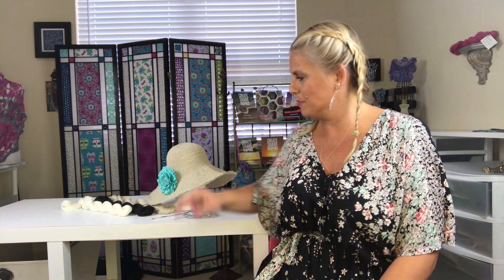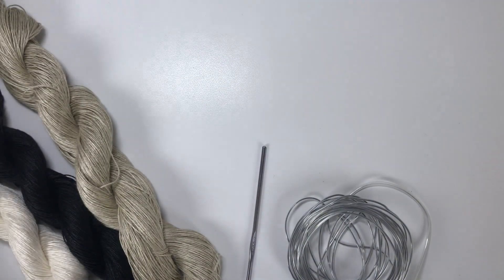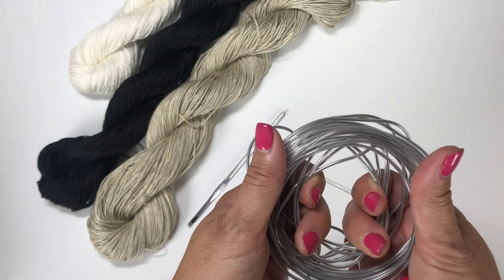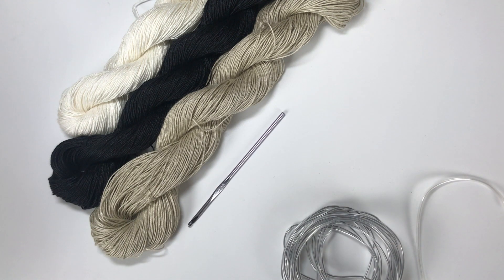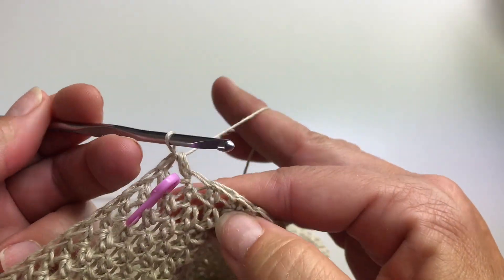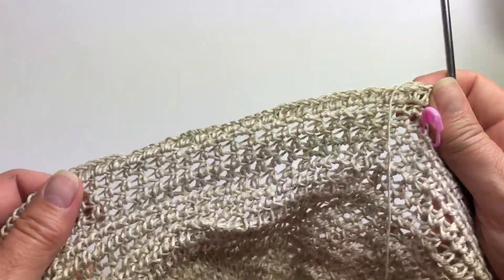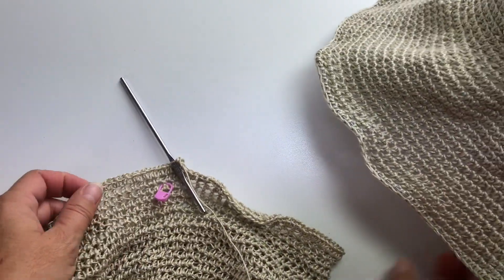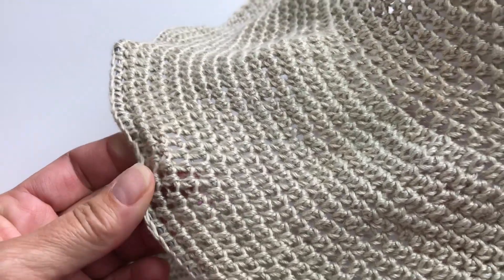LEFT HAND Jenny Crochet Hat Easy for Beginners Part 2 of 3